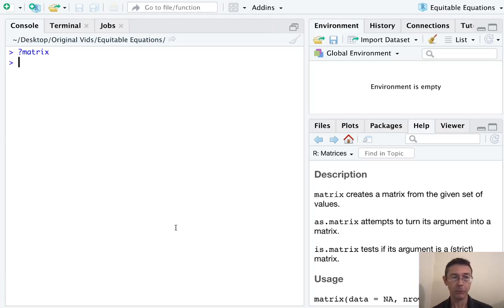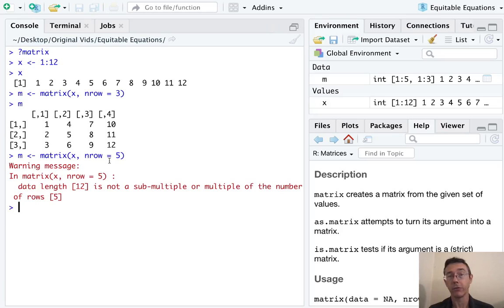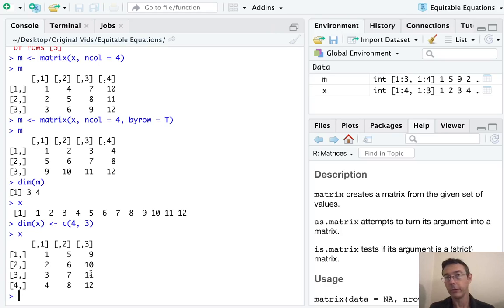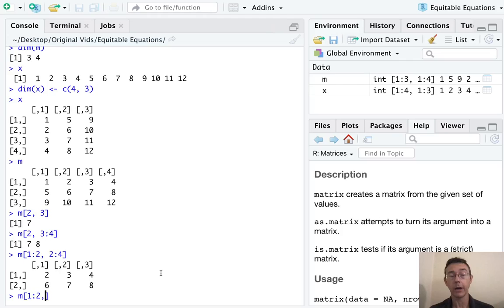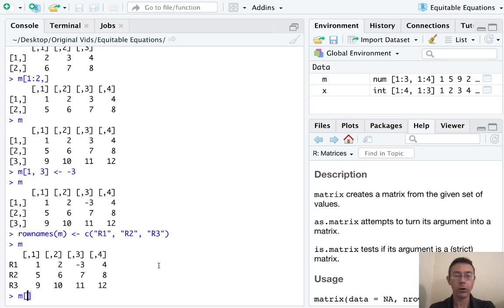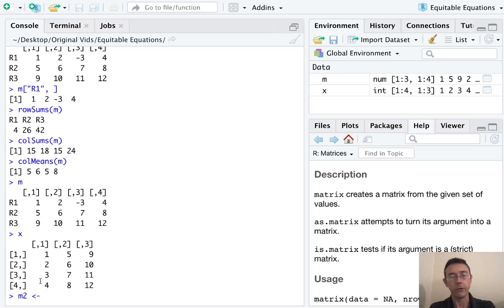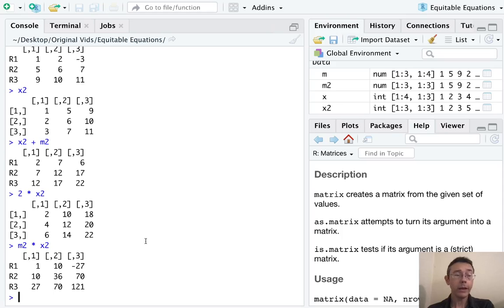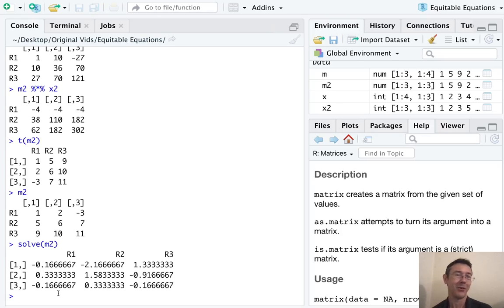Matrices in R